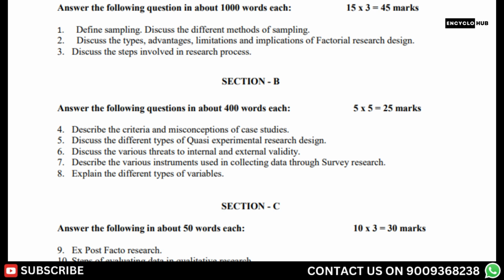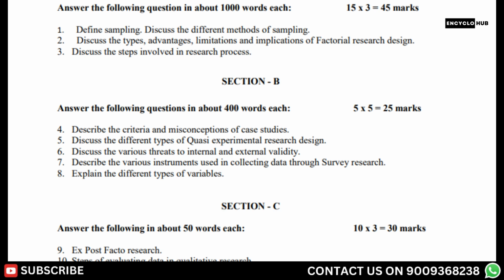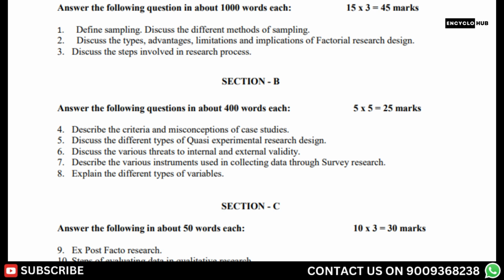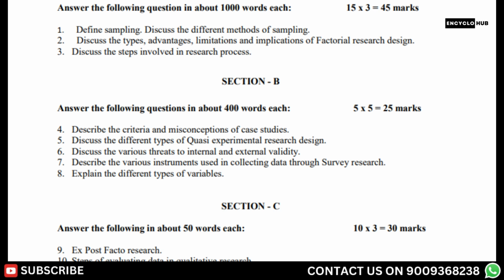Describe the criteria and misconceptions of case studies.